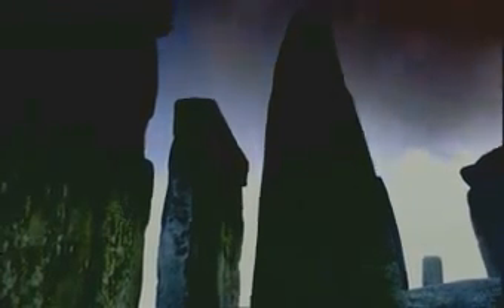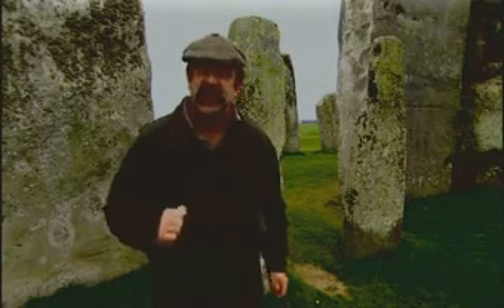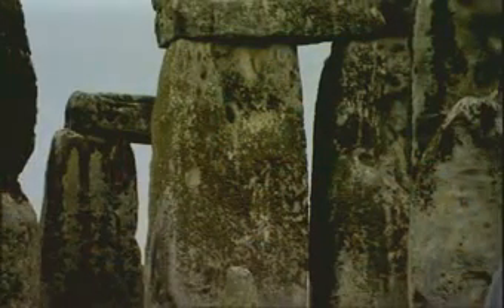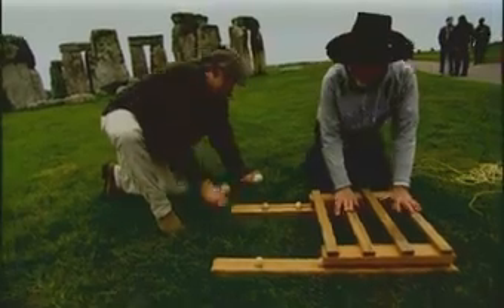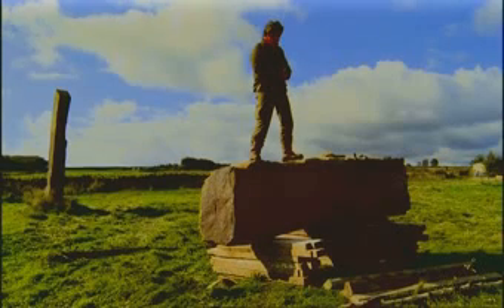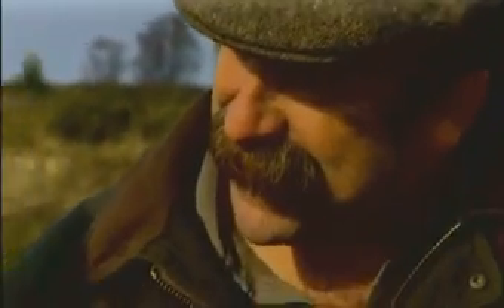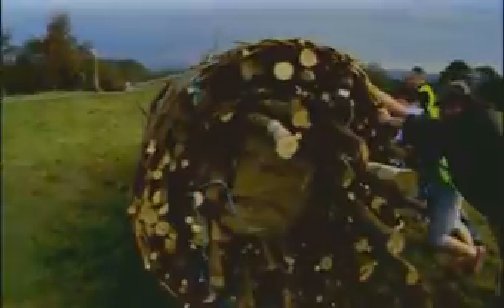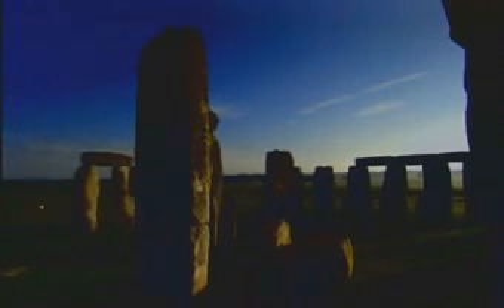How Stonehenge Was Built - How I rolled the stones with ease! A realistic method by Garry Lavin.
New theory! Inventor, artist, Technologist and television presenter, Garry Lavin uses Neolithic technology and builds a giant basket around a 4-5 tonne stone and rolls it with only 13 men and thus solves the mystery of how the Bluestones were transported 200 miles from Wales to Stonehenge 5000 years ago.
New findings indicate that the Bluestones quarry area is Carn Doegog in Preseli Hills, Pembrokeshire.